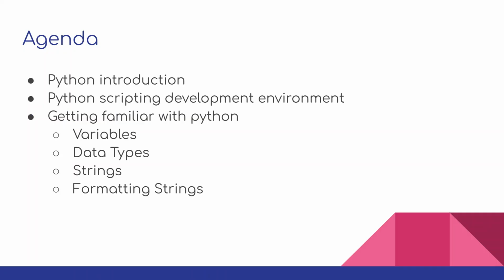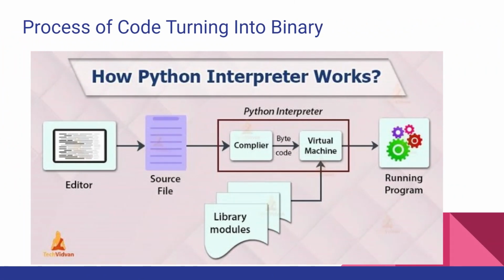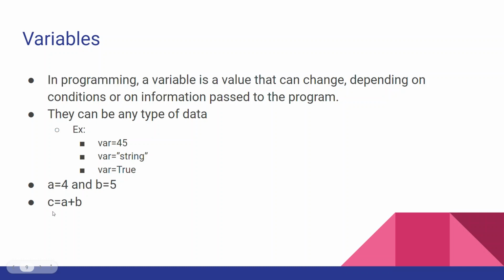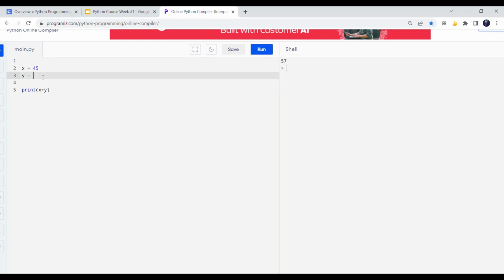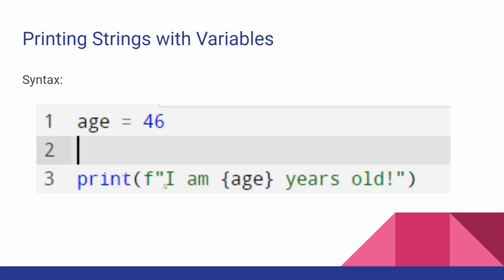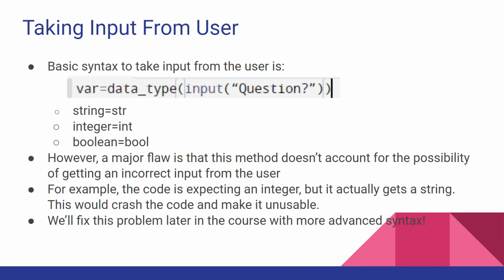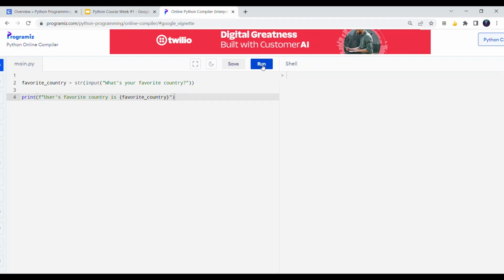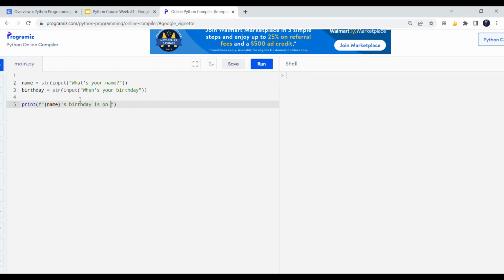Intro to Python #1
Looking for a course to introduce you to the world of AI? You're in the right place where you can access my free 2.5+ hours worth of videos and content. It'll go over basic models of Decision Trees to more advanced ones like Reinforcement Learning and Generative Adversarial Networks.

Timestamps:
00:00 Intro
03:54 Print Your Name
04:48 Variables and Datatypes
07:57 Combining Datatypes
09:21 Formatted Strings
12:10 Getting input from user
15:17 Favorite Country Problem
17:04 Name and Birthday